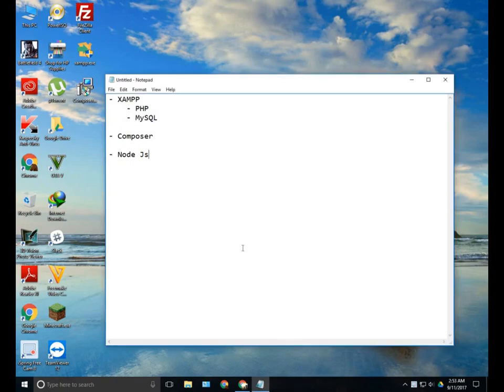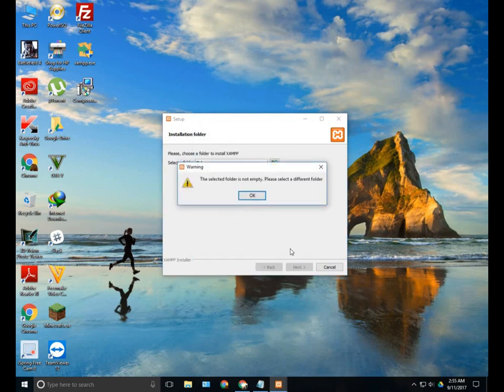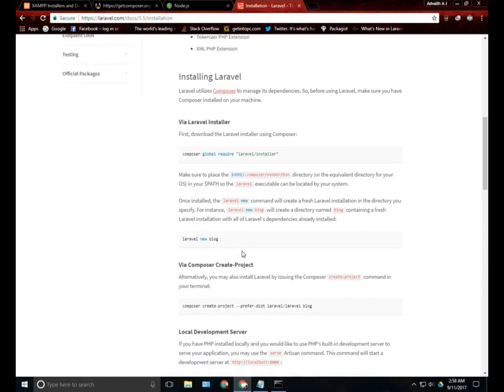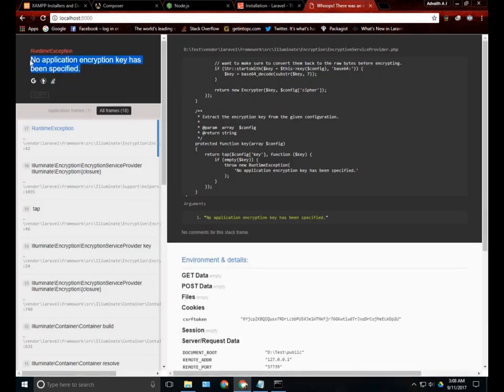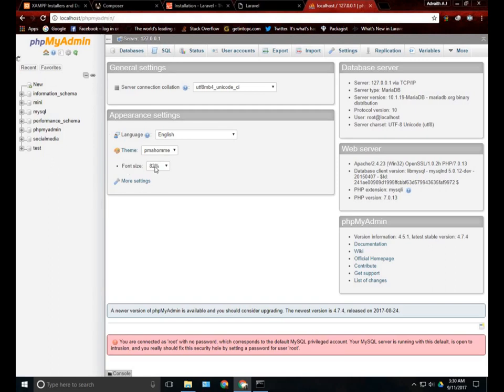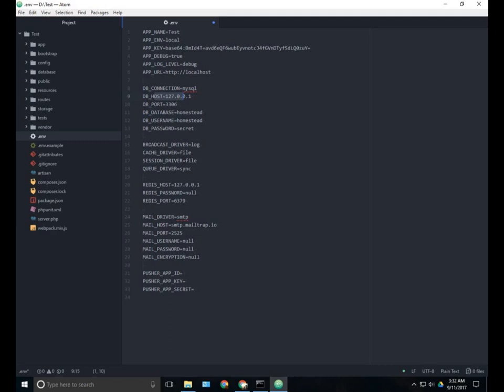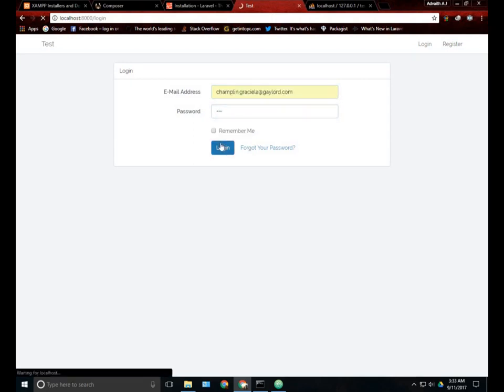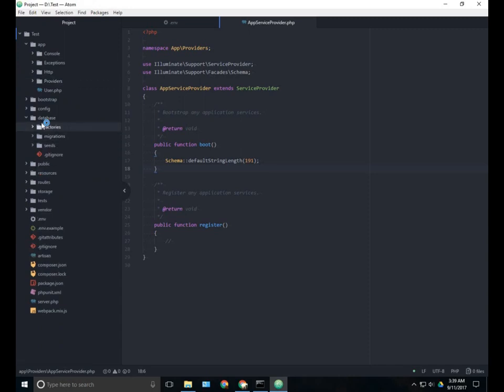How to install Laravel 5.5 in Windows 10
Laravel is a free, open-source PHP web framework, created by Taylor Otwell and intended for the development of web applications following the model–view–controller architectural pattern. This is a short and easy tutorial to install Laravel 5.5 for beginners.

Too lazy to watch the entire video? Save time referring to this guide on how to install laravel 5.5